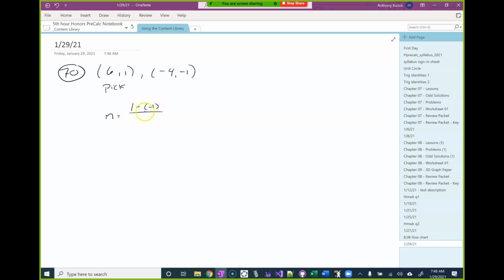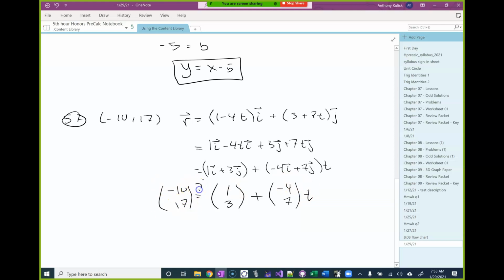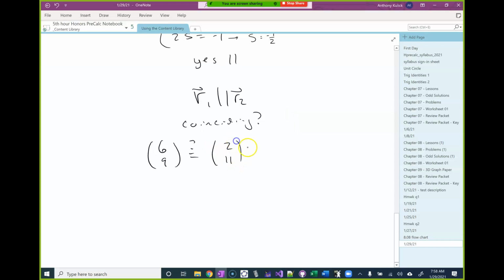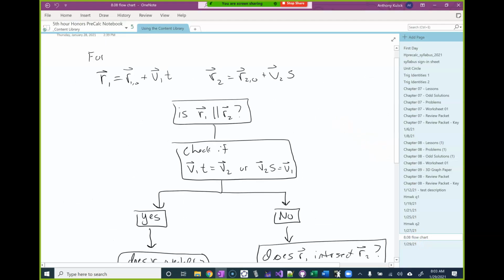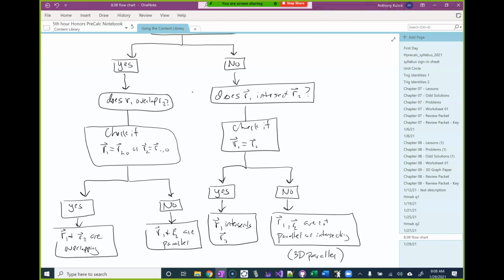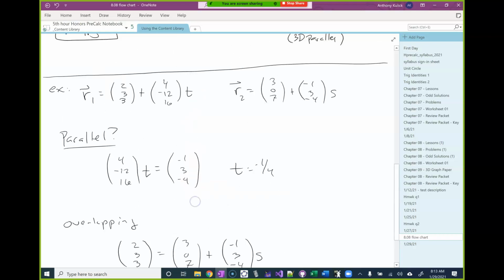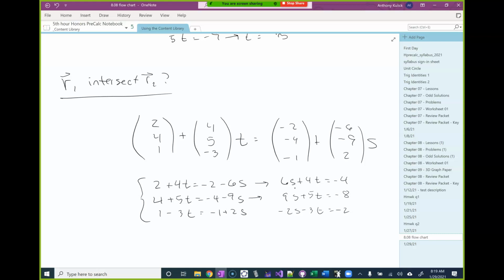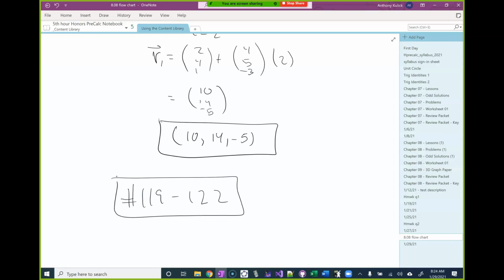1/29/21 HTPC - 4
8.8 3D intersection (line - line)